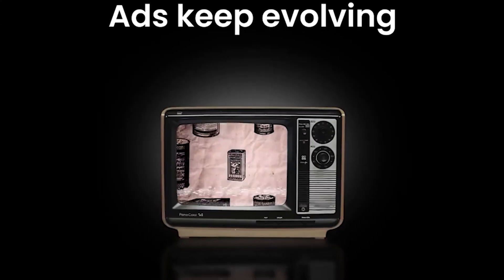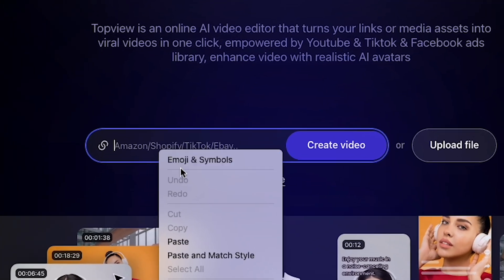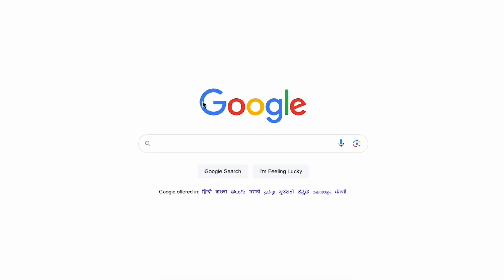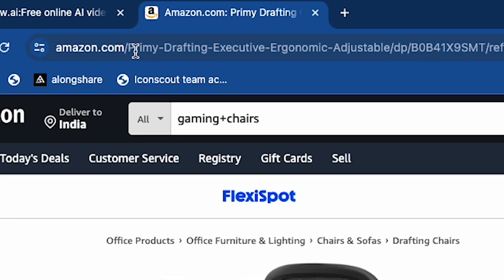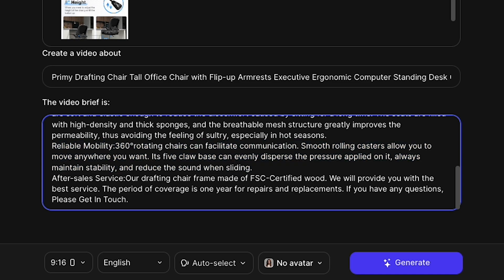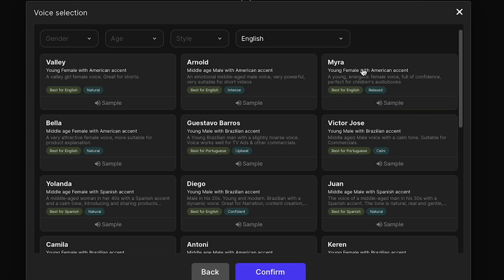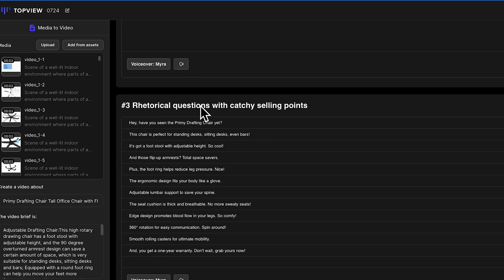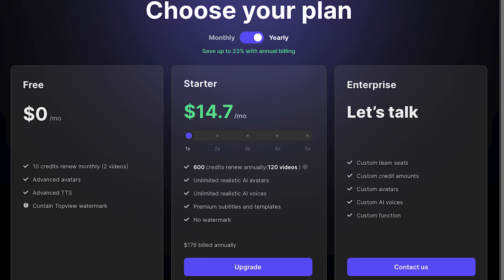Create Realistic AI Avatar UGC Ads for TikTok & Facebook | Best AI Video Generator Tool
In this video, we explore the best AI tools for creating realistic User-Generated Content (UGC) ads for TikTok and Facebook! If you're looking for a free and powerful AI video generator tool, you're in the right place. We'll dive into the top platforms that can help you produce stunning and engaging ads that resonate with your audience. Whether you're a content creator, marketer, or business owner, these tools can make your ad creation process effortless and efficient.

🔍 What You'll Learn:

Top AI Video Generators: Discover the best tools for creating high-quality UGC ads.
Realistic Ad Creation: Learn how AI can produce lifelike ads that drive engagement.
Free Tools: Find out which AI tools offer free options for creating your content.